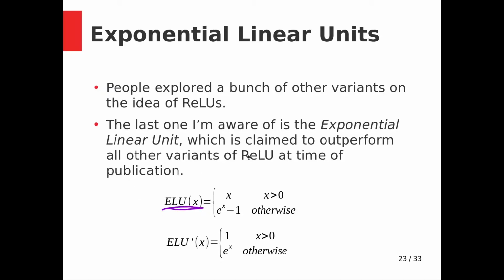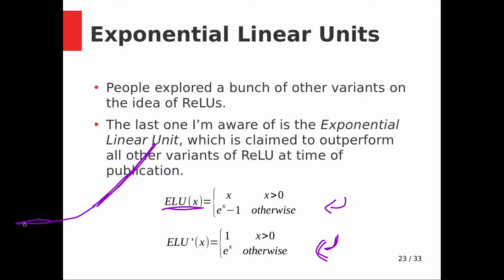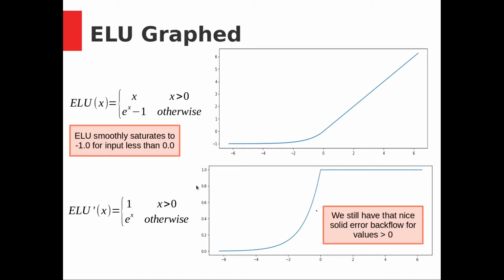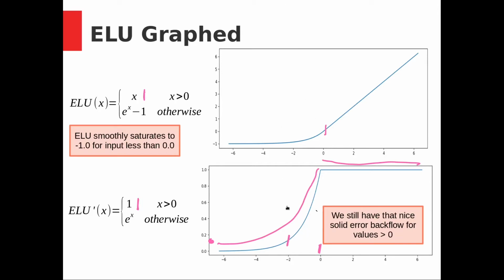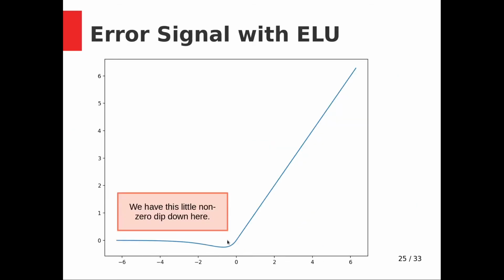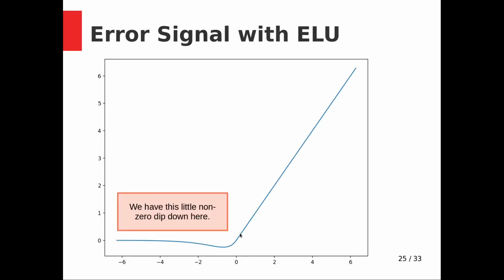U5-4 The ELU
We discuss the exponential linear unit, the penultimate member of the "ReLU family" (at press time).